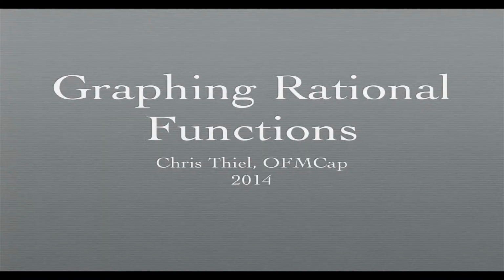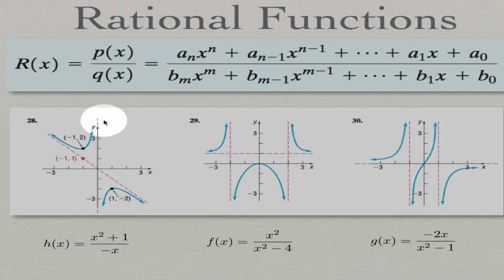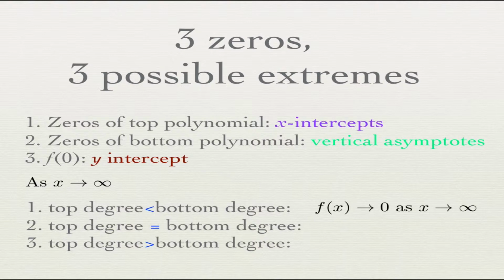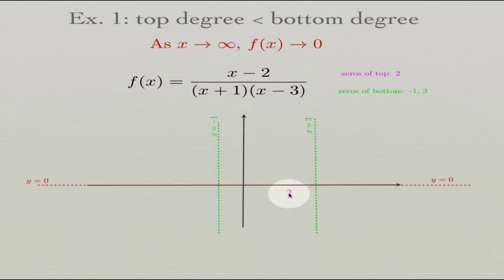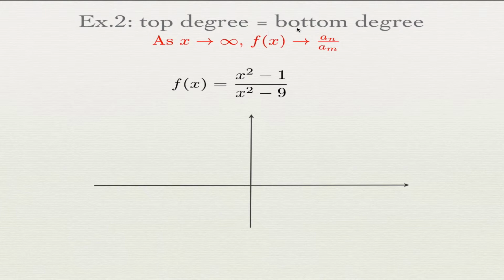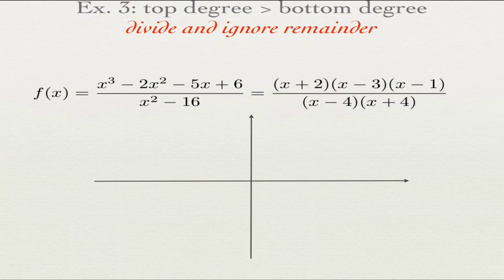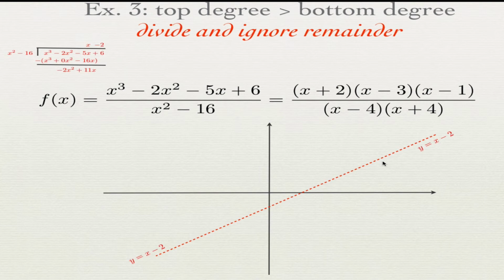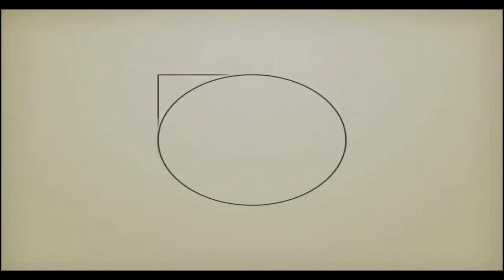Graphing Rational Functions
How to Graph rational functions using the 3 zeros and three possible extremes.